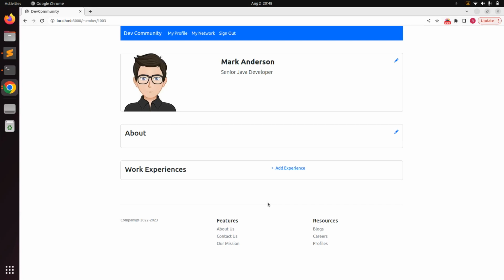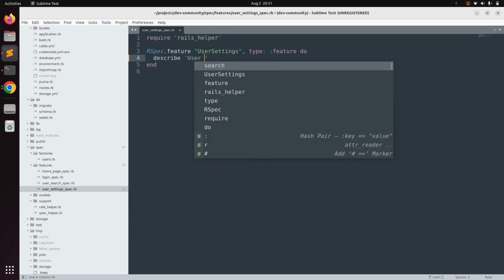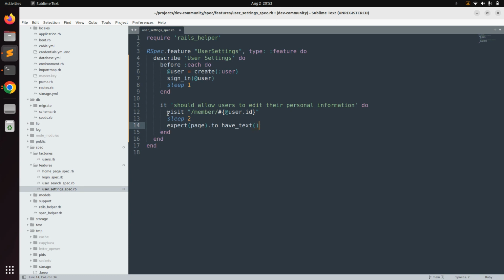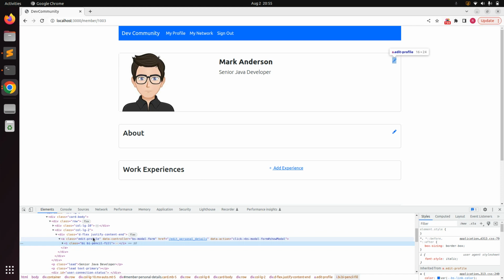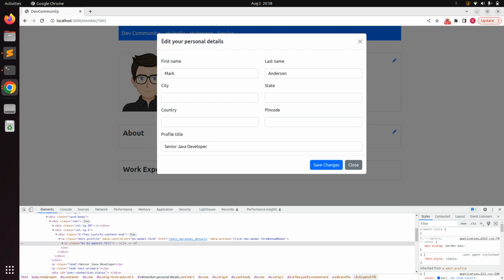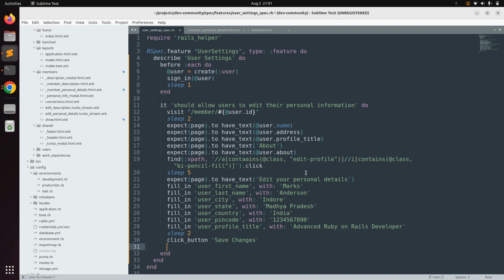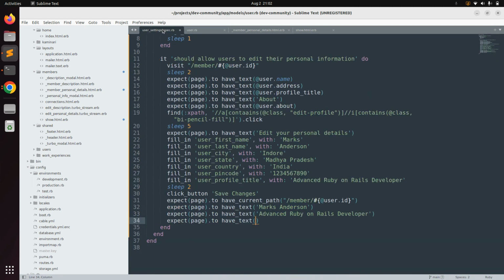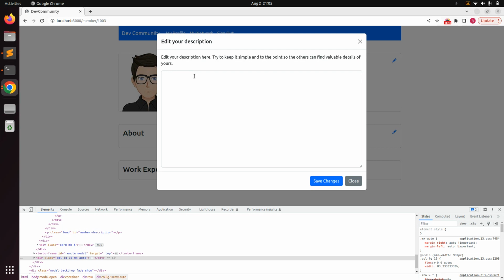Writing capybara specs for editing custom forms in rails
Hello Friends

Welcome back
In this lecture we will see how to write capybara spces for custom forms in rails. Though we already know how to create custom forms in rails, sometimes you might need to write specs for this as well to stimulate the user experience. And we will learn this this thing in this lecture. Please watch the complete lecture for a better understanding.

Thanks